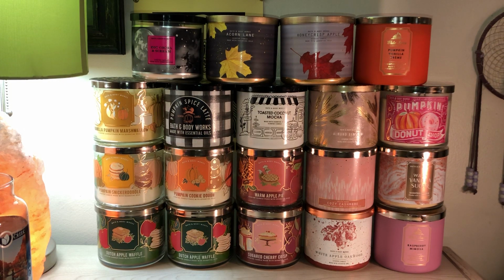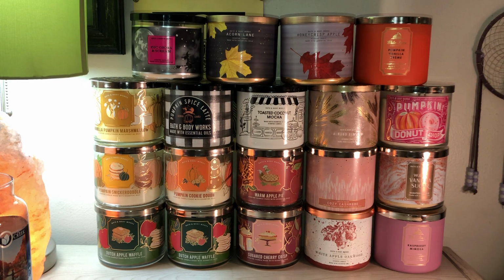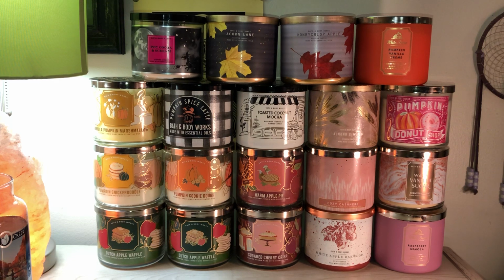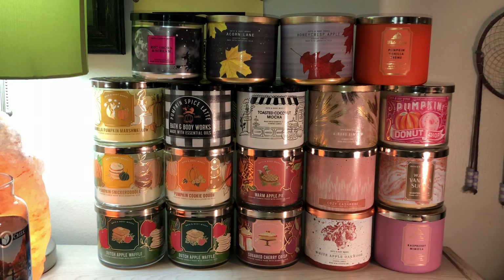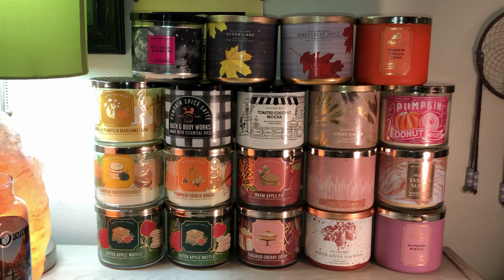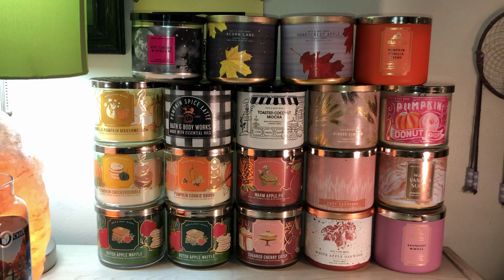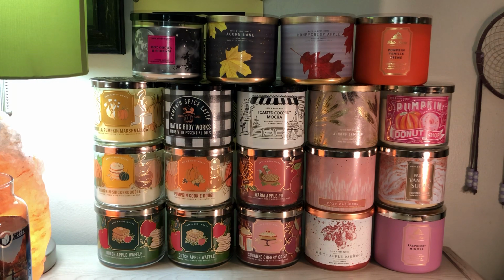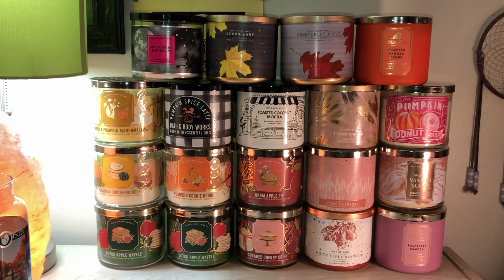Haul Time: Bath & Body Works Fall 2020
Hey everybody! I went a little crazy but I couldn’t resist. There are pretty good collections out now in Bath & Body Works. These are all available to purchase right now in stores and online. Much love. 💚

Candles and Collections:

Halloween:
Hot Cocoa & Scream

Fall Is Calling Decor Collection:
Acorn Lane
Honeycrisp Apple

White Barn Color Run Fall Collection:
Raspberry Mimosa
Pumpkin Vanilla Crème

Fox Cafe Candle Collection:
Pumpkin Cookie Dough
Dutch Apple Waffle (2)
Sugared Cherry Crisp
Pumpkin Snickerdoodle
Warm Apple Pie
Vanilla Pumpkin Marshmallow

Fox Cafe Messaging Candle Collection:
Toasted Coconut Mocha
Pumpkin Spice Latte

Pumpkin Pop-Up Candle Collection:
Pumpkin Donut Shop

Warm and Welcome Collection:
Cozy Cashmere

Field of Gold Candle Collection:
Almond Blossom

couldn’t find collections for:
White Apple Oakwood
Warm Vanilla Sugar